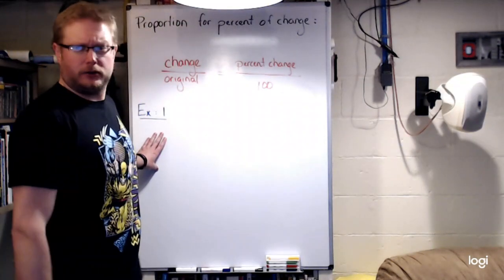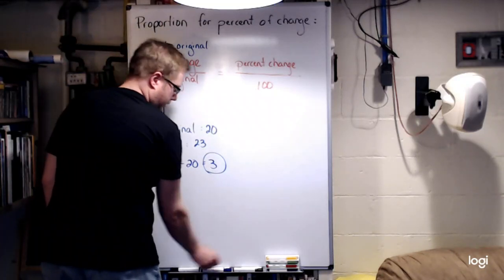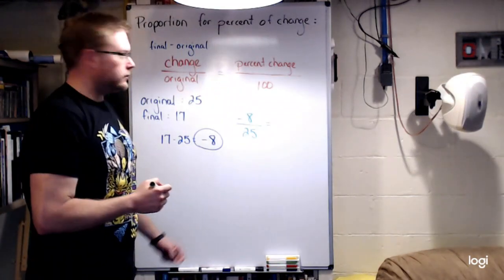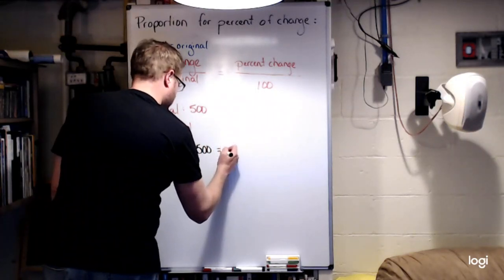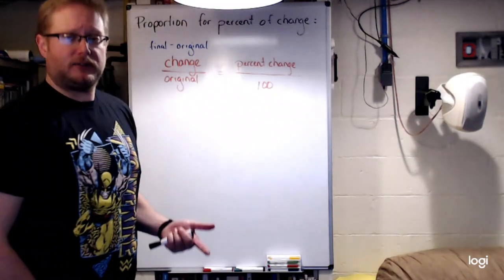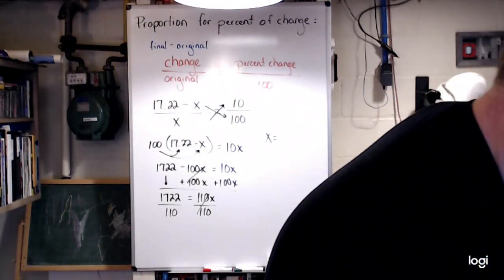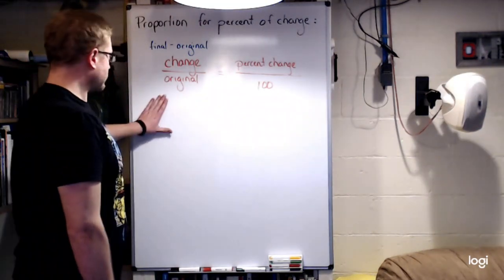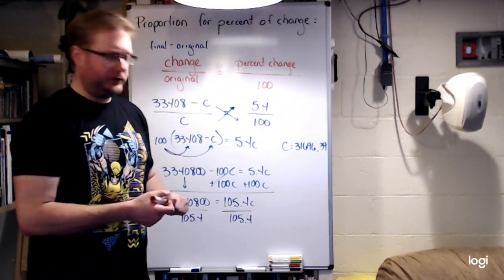Percent of Change, Part 1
In this video, I explain how to use a proportion to calculate a percent of change. Sometimes just looking at a quantity doesn't help us understand how much something has changed. A percentage gives us a better idea. A percent of change helps us understand how much a quantity changes with respect to its new or original amount.

Also, I realize standing so close to my overhead lamp makes my hair look like it's on fire...the life of a blonde...

Google Classroom Codes:
Algebra I - kbex5ht
Geometry - ktqtr4c
Algebra II - zumbpir
Financial Mathematics - xnak2gb

Brett Rudy

Remind App:
Algebra I - rmd.at/rudysalg1
Geometry - rmd.at/rudysgeo
Algebra II - rmd.at/rudysalg2
Financial Mathematics - rmd.at/rudysfin